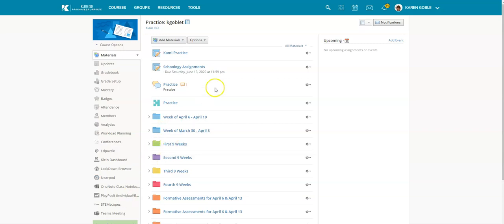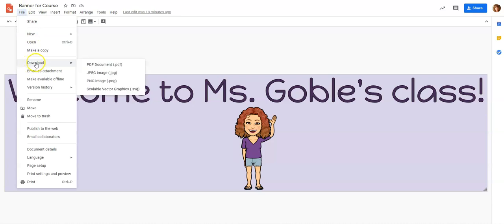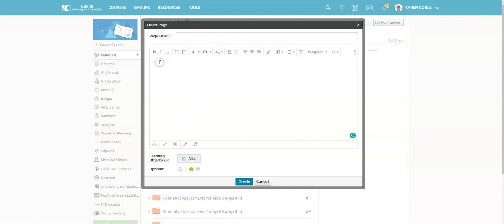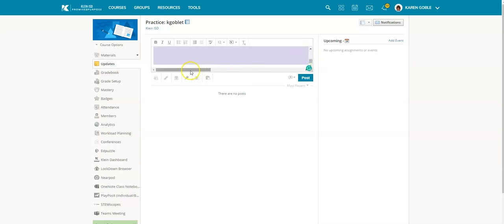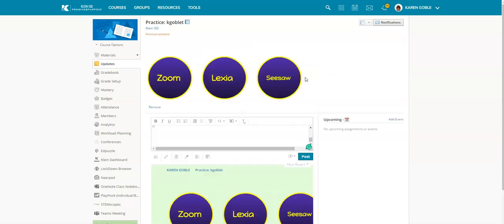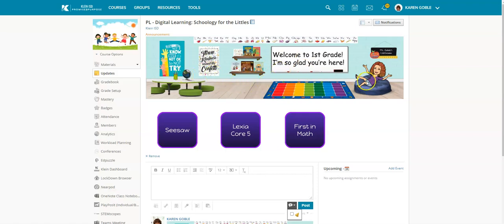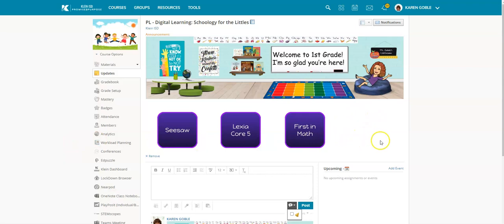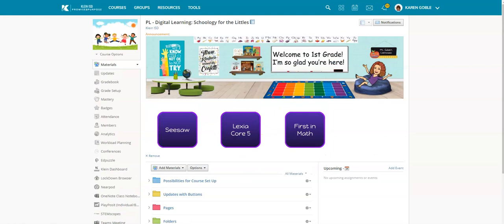Banners in Schoology Announcements